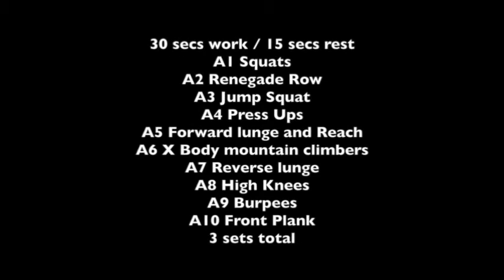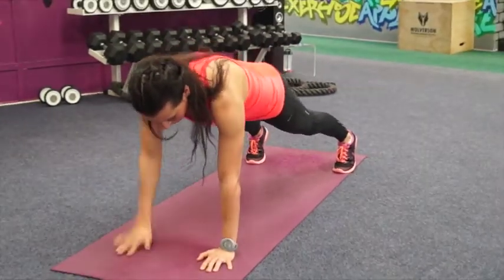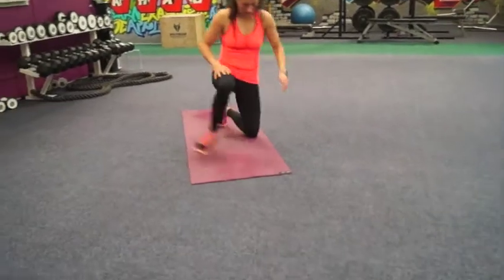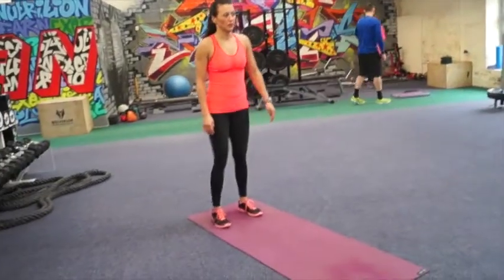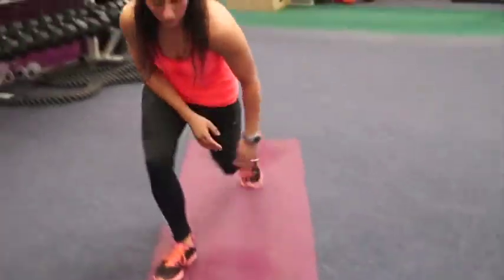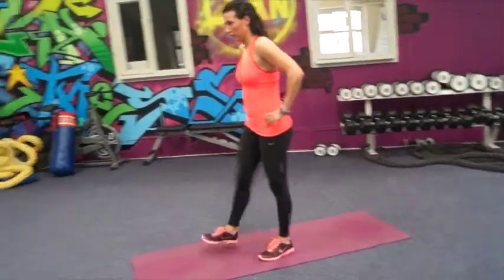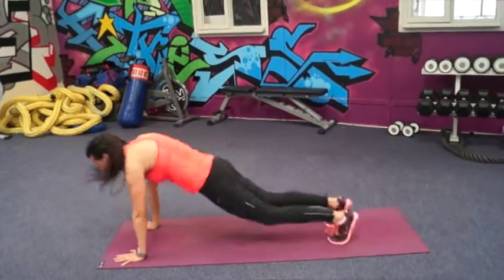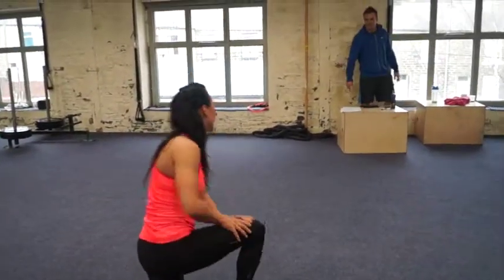Metabolic Session 4